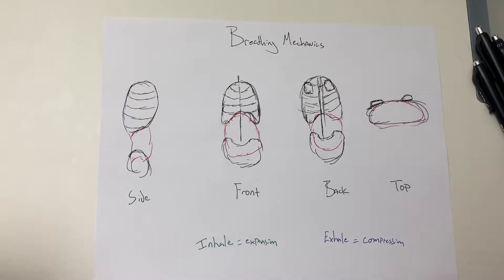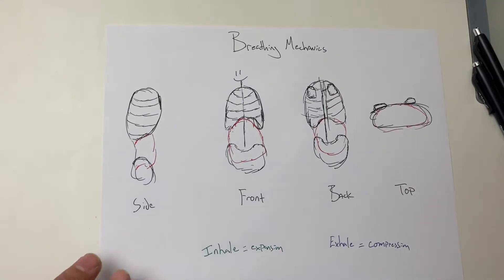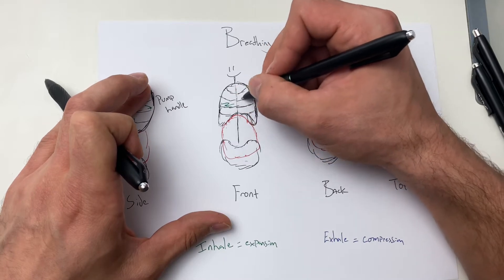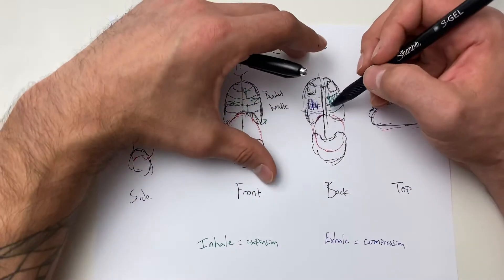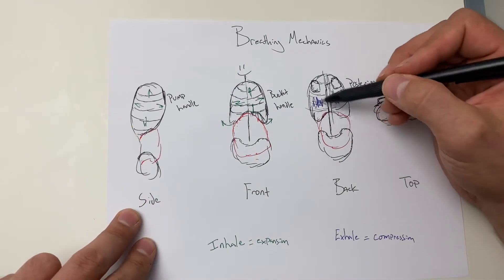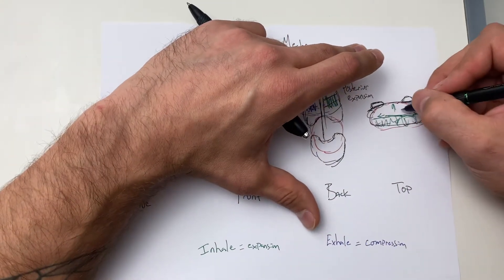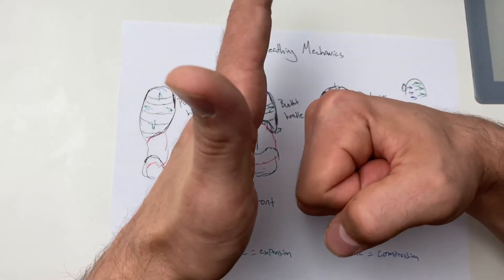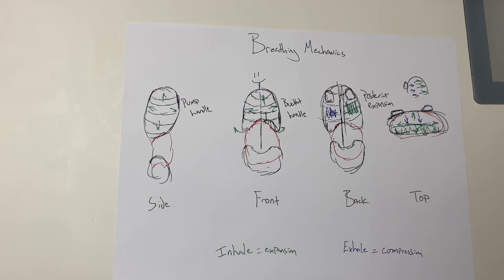Breathing Mechanics: Part 2